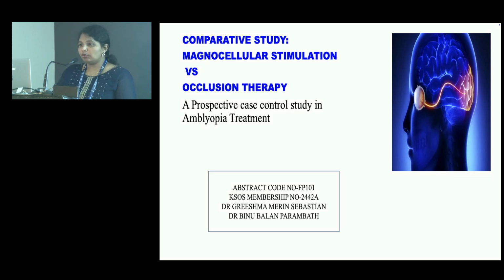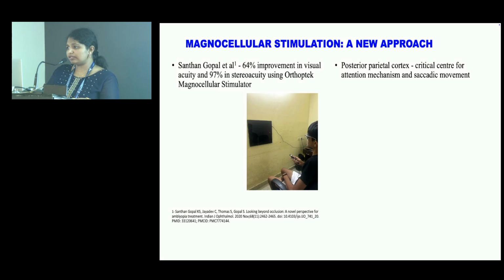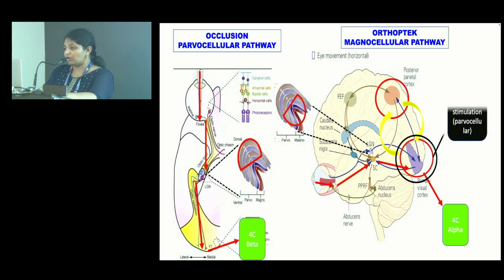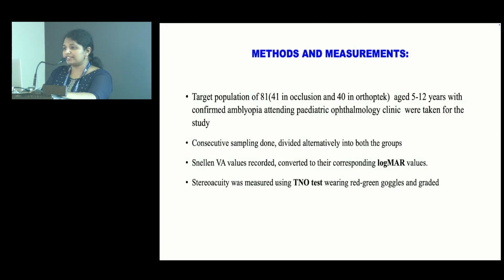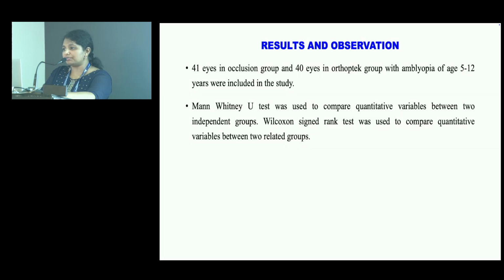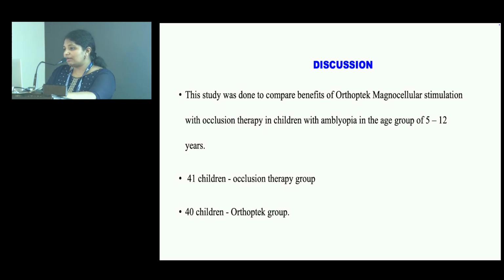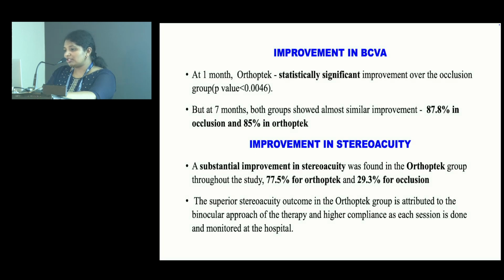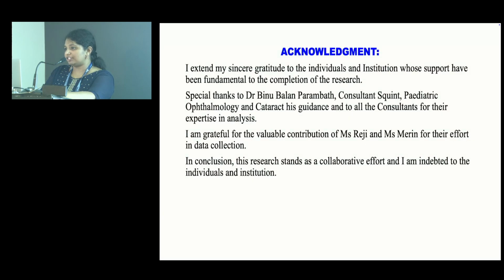KSOS 2025 FP101 T Dr GREESHMA MERIN SEBASTIAN COMPARATIVE STUDY BETWEEN MAGNOCELLULAR STIMULATIO